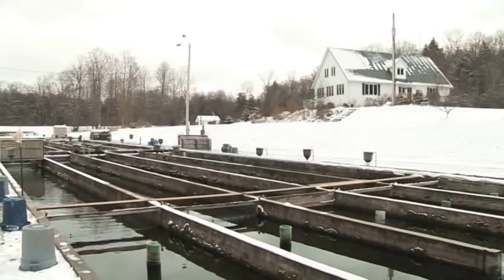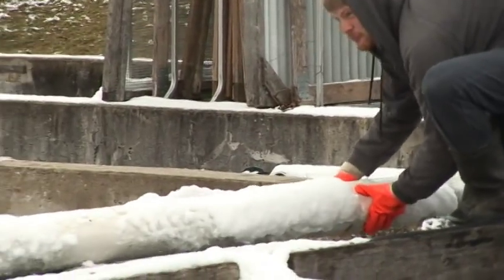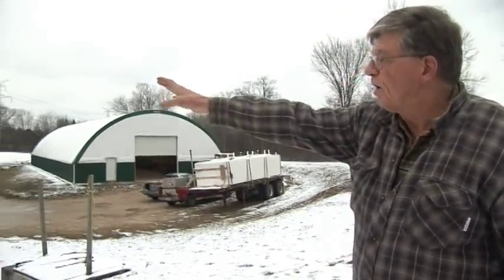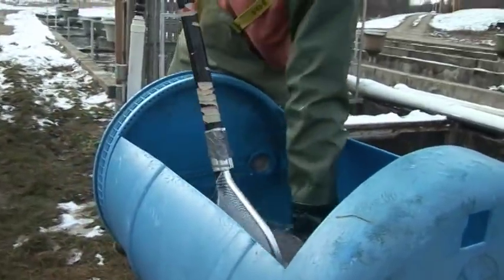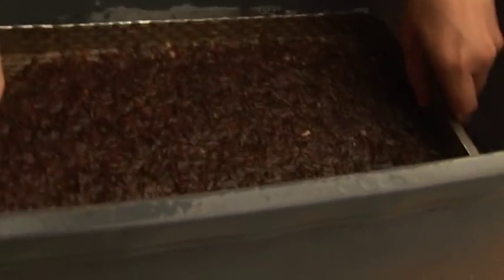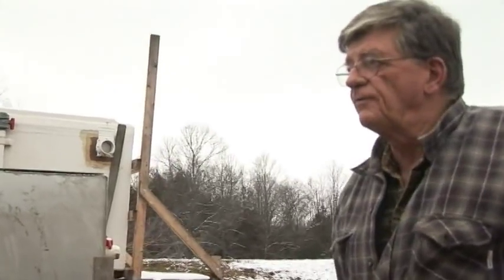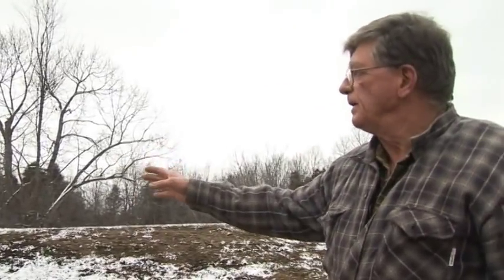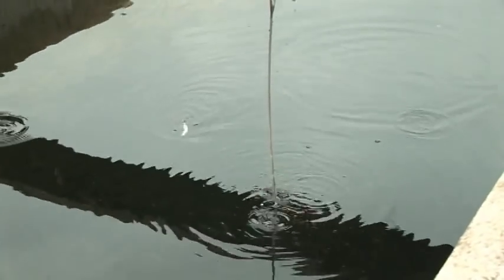Cedar Crest Trout Farm Documentary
The world of a land based fish farm in Ontario. Documentary by owner briefly explaining what a fish farm is and the daily going's on.